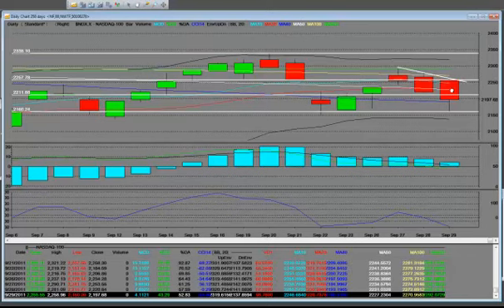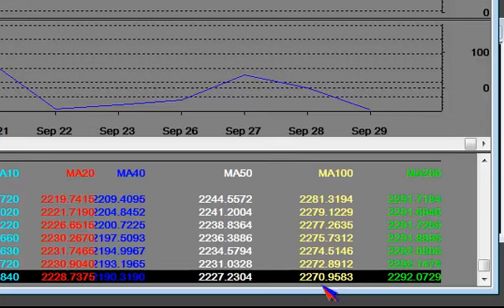Nasdaq 100 Futures Signal Weaker Open for U.S. Equities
Nasdaq 100 Futures Signal Weaker Open for U.S. Equities. S&P futures vs fair value: -14.20. Nasdaq futures vs fair value: -29.30. Stock futures suggest an opening loss of more than 1% for the cash market. Selling pressure comes in response to weakness abroad, where participants have had a negative reaction to data from both Asia and Europe. So far, domestic data has been limited to monthly personal income and spending numbers, which were unexciting. The inclination of participants to sell is keeping with the practices of the third quarter, which concludes today. As of the prior session's close, the stock market is headed for a 12% quarterly loss. That makes for the market's worst quarterly performance since it dropped more than 20% in the fourth quarter of 2008.

Tags "nasdaq 100" futures stock market trading forex business stocks analysis finance economy news technical investment options currency gold markets euro News dollar talk financial dow system education charts government bank index profit